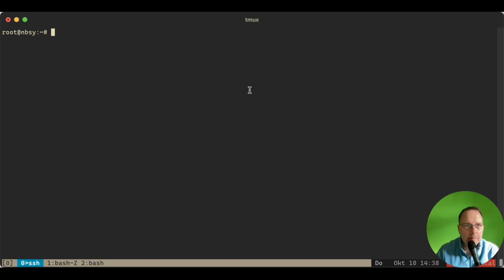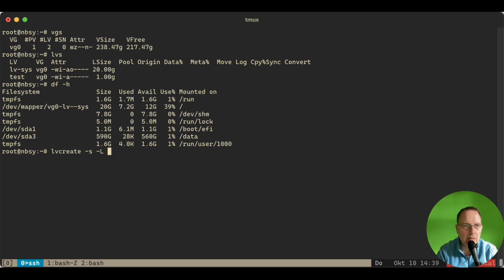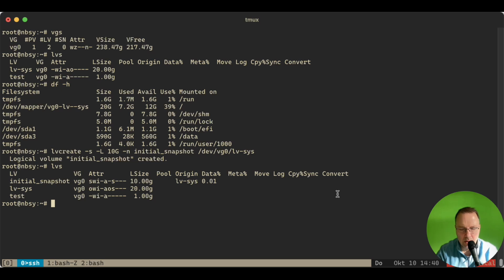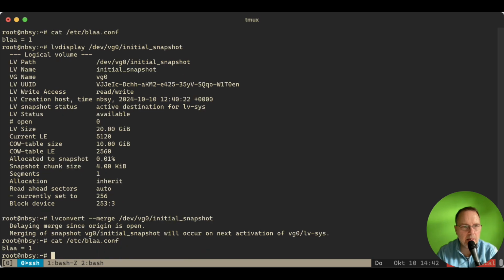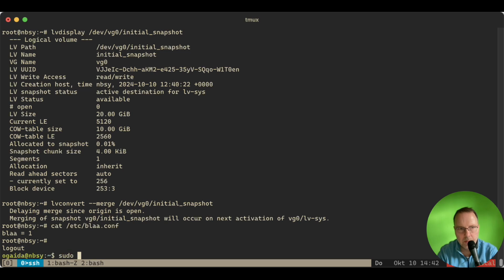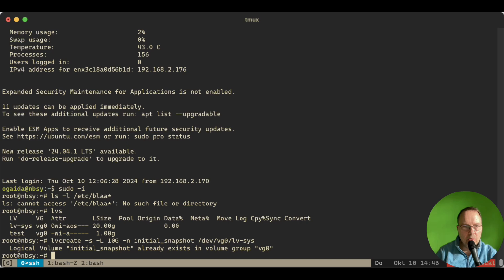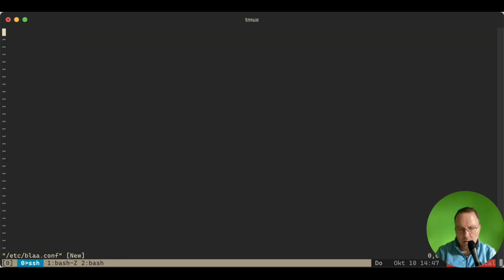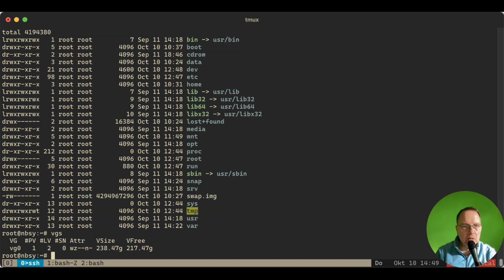linux - create lvm snapshot before doing a critical change